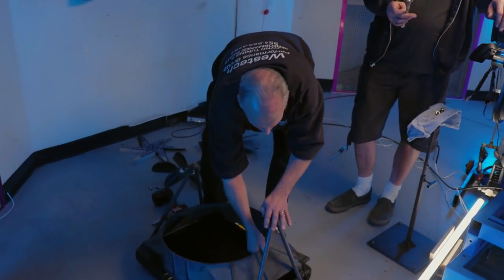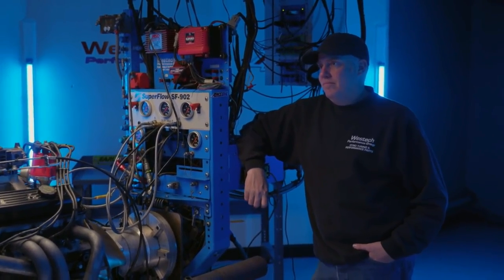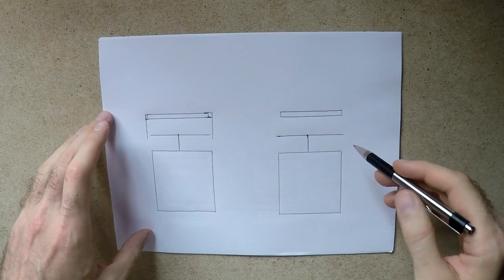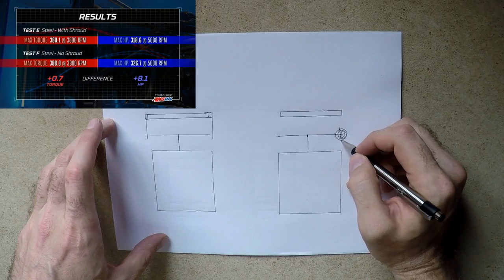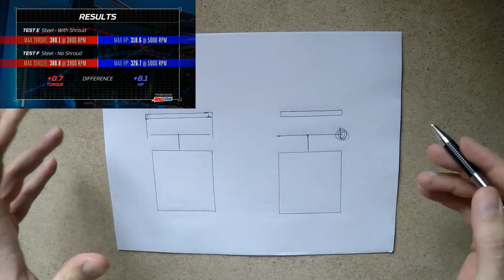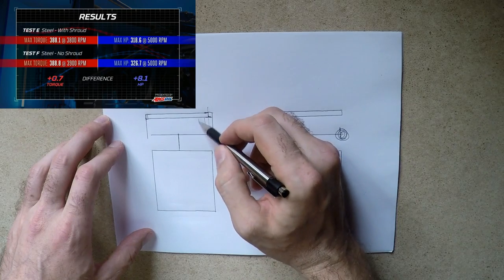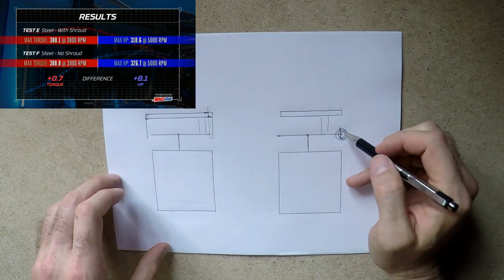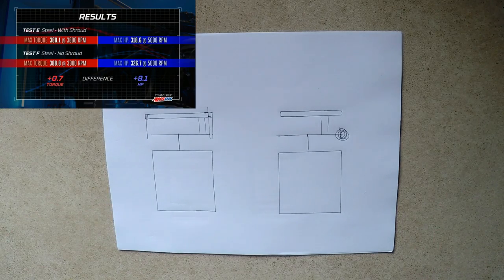Engine Masters EP20 explained! Why a fan shroud costs you power.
Just a quick engine masters response video from your friendly Army helicopter instructor pilot.